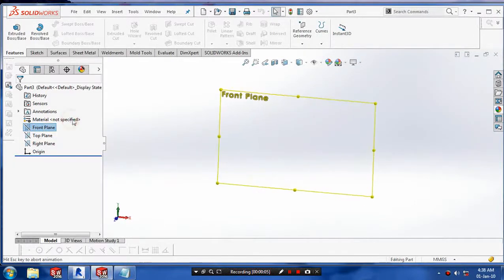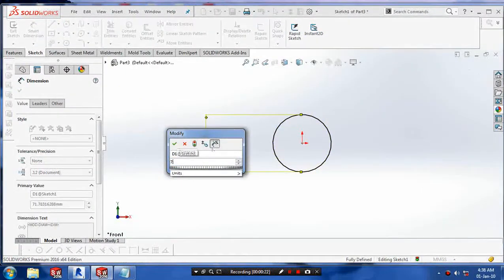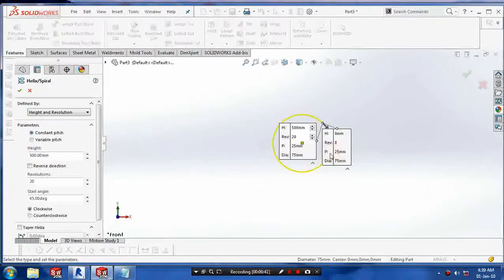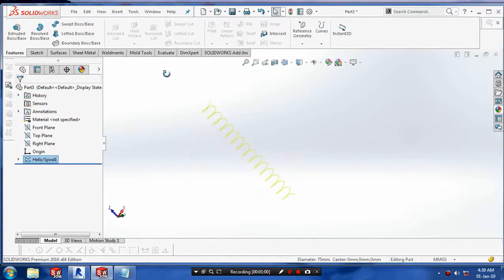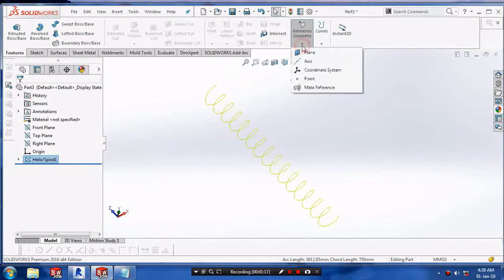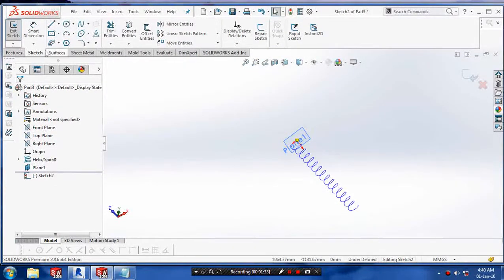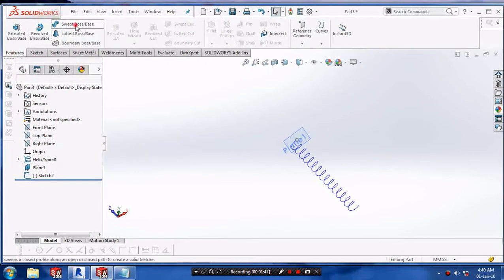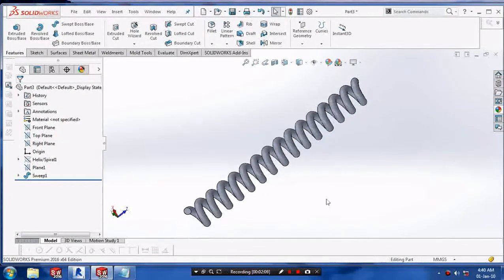HOW TO CREATE SPRING IN SOLIDWORKS 2016